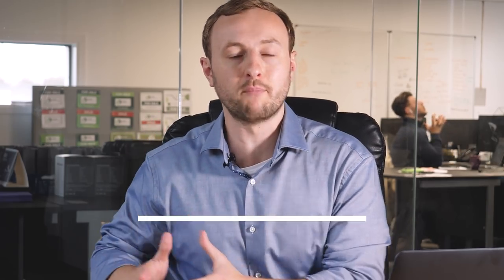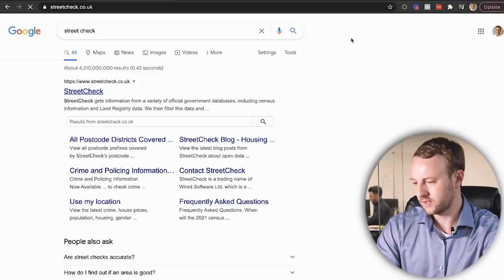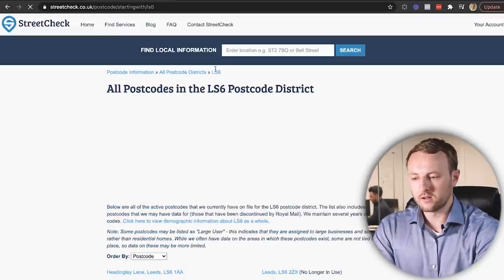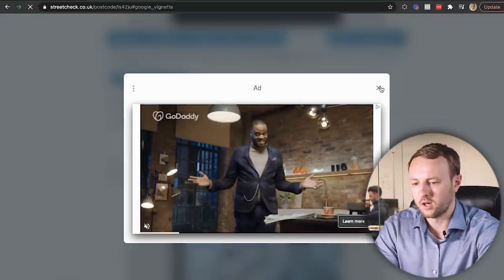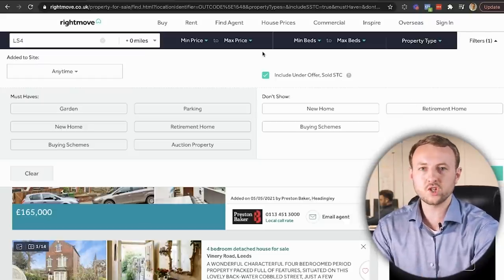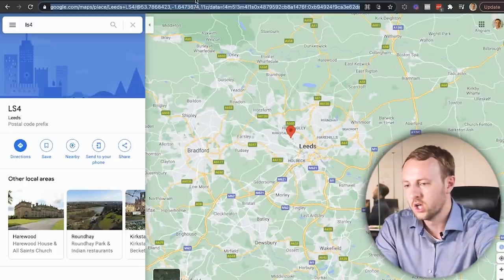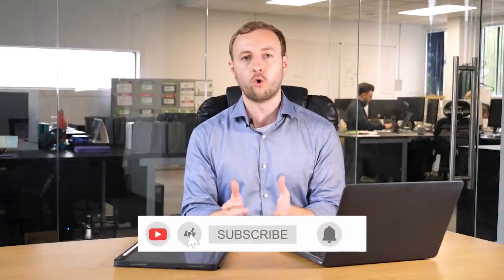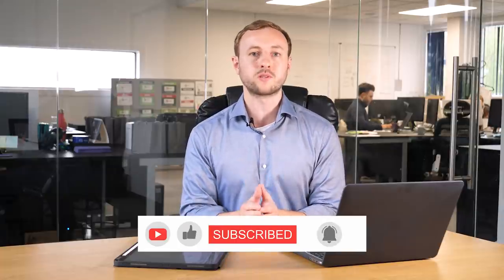How to work out where to buy property in the UK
What are the best areas in the UK to buy Property? Which are the best for cashflow? Capital Application? Where are the cheapest properties which will rise in value over the next 5 years?

In this video I'm going to be sharing you what I do when looking at an area to invest in, this stuff is golden! I'm going thorugh a few techniques which I'll be use every single time. Property investing is not easy and find those property investments outside of the place you know of is difficult.

If you want to chat further about all things property and want to learn more about investing with me or getting more training then message me on Instagram and start your message with "YouTube" :)